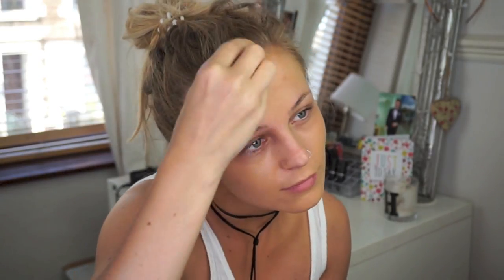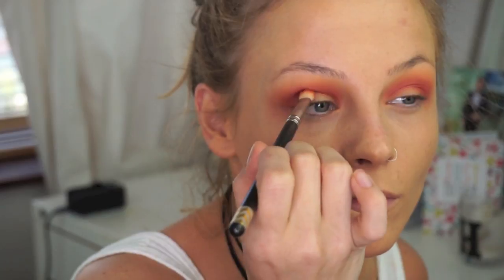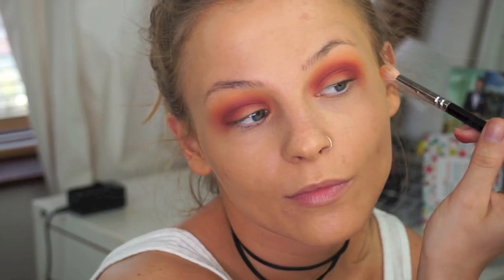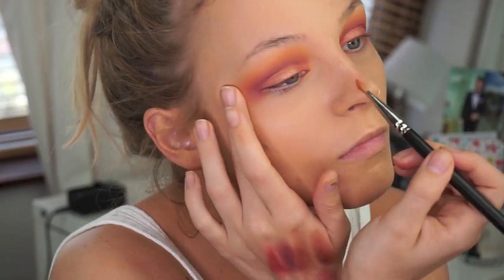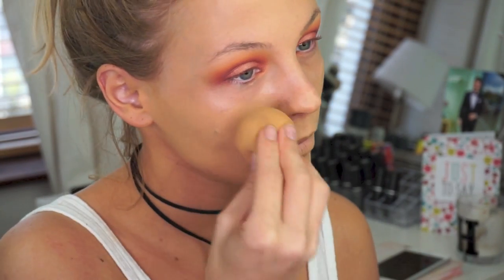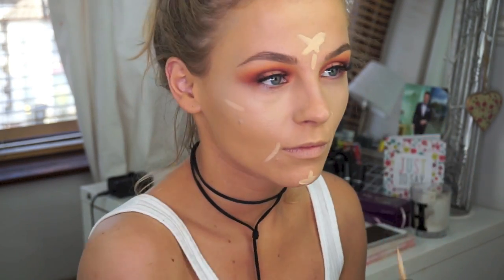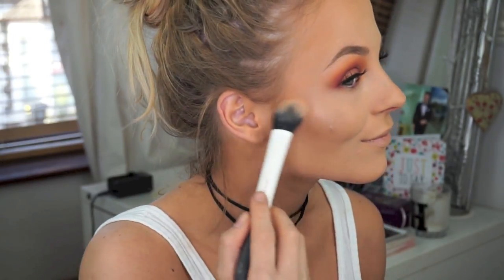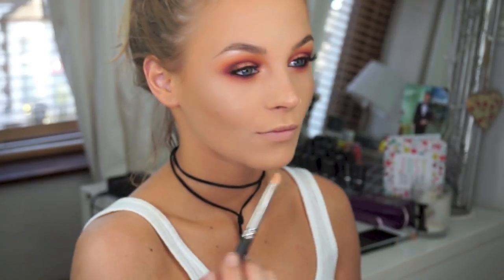AUTUMN/ FALL SMOKEY EYE 2016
♥ PRODUCTS USED:

MAC MINERALIZE CONCEALER
MAC TRANSLUCENT POWDER
MAC CARE BLEND POWDER DARK
BECCA COSMETICS SHIMMERING SKIN PERFECTER OPAL
MAC MINERALIZE SKIN FINISH CHEEKY BRONZE

MAC EYESHADOW RULE
SHAAANXO PALETTE
MAKEUP GEEK EYESHADOW CHICKADEE
MAC BLUSHER BURNT PEPPER
MAKEUP GEEK EYESHADOW BITTEN
MAKEUP GEEK EYESHADOW COSMOPOLITAN
MAC EYESHADOW NYLON
MAYBELLINE EYE STUDIO GEL EYE LINER BLACK
MAC EXTENDED PLAY MASCARA
LILY GHALICHI LASHES BEVERLY HILLS

MAC VAMPLIFY GLOSS SPANKING HAUTE

KEYWORDS: MAKEUP TUTORIAL BEAUTY HOW TO MAC MAKEUP ARTIST BEAUTY GURU CONTOUR HIGHLIGHT BAKING SMOKEY EYE STROBING MAC COSMETICS NYX LAURA MERCIER SLEEK SOLSTICE BECCA COSMETICS SHAAANXO PALETTE